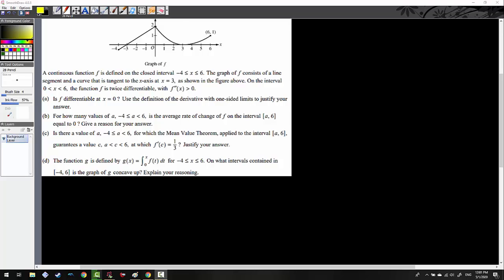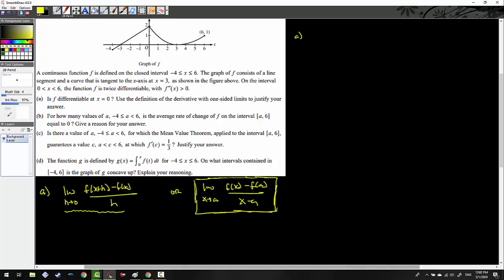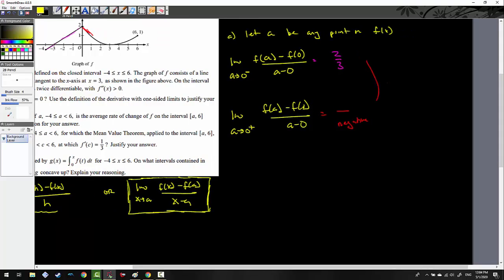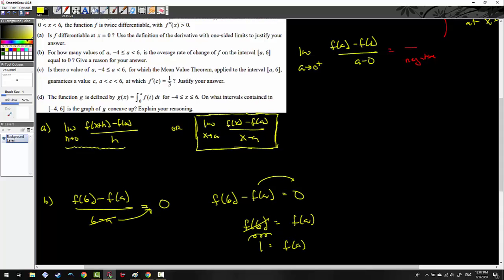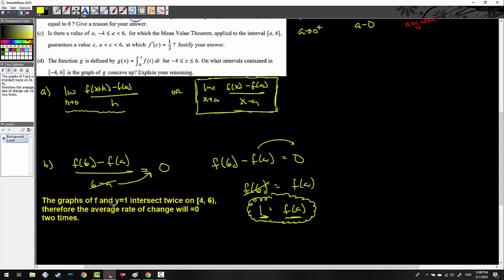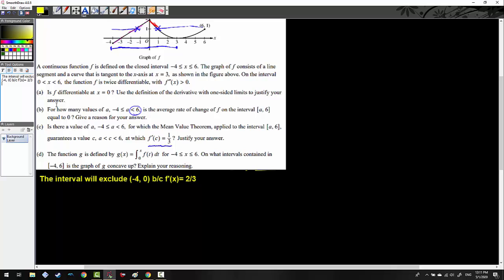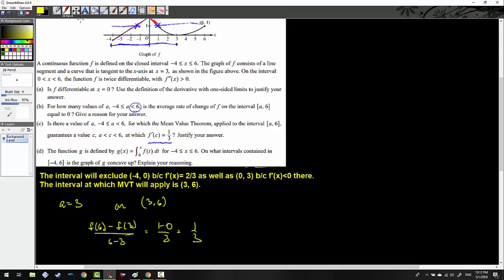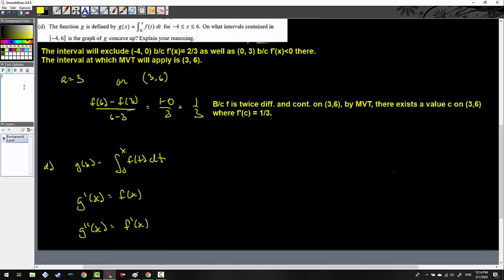FRQ 81 2009B BC 3